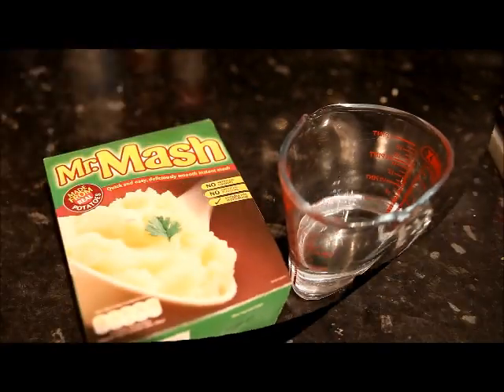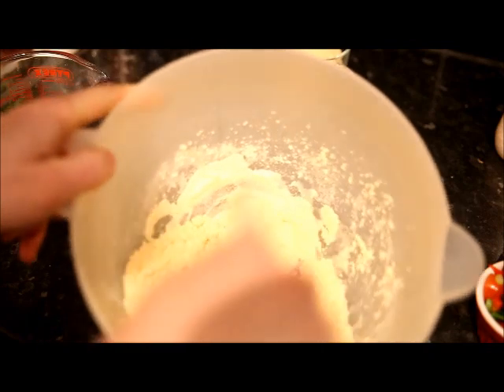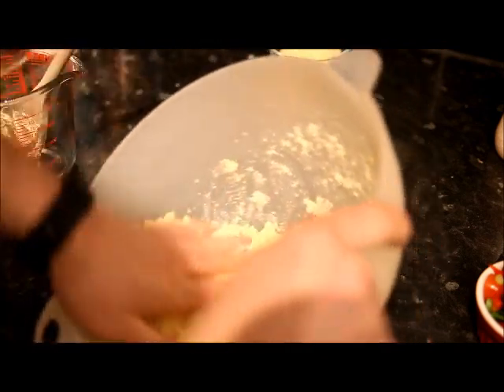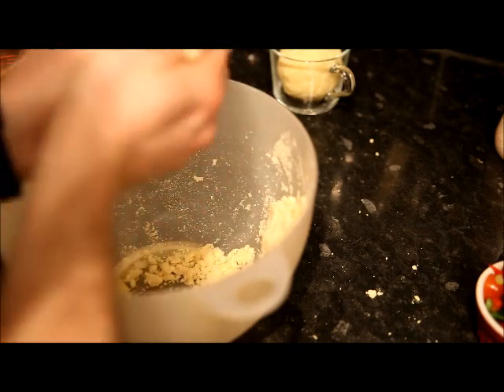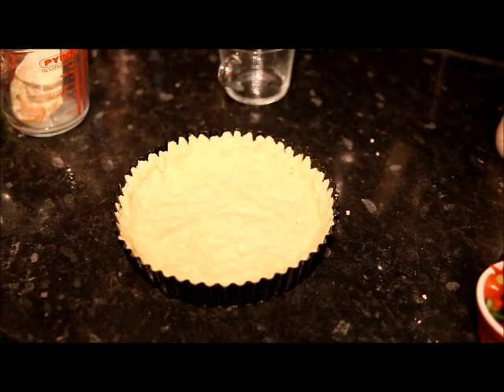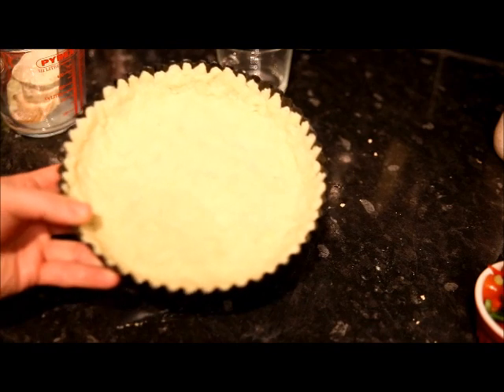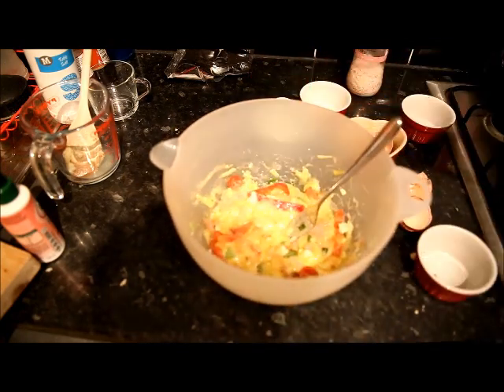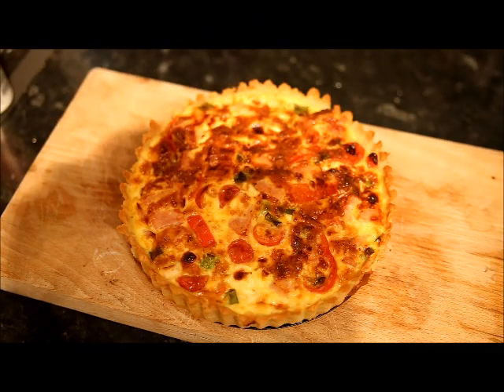Slimming world Smash Based Quiche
Here's a little video i put together on my slimming world journey for a delicious smash based Quiche.